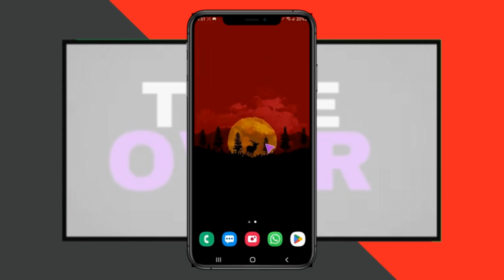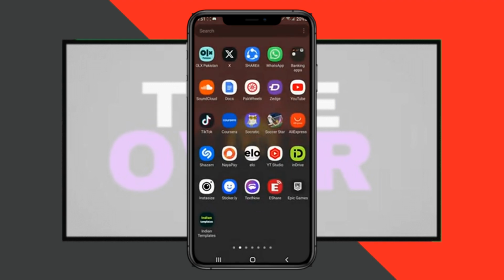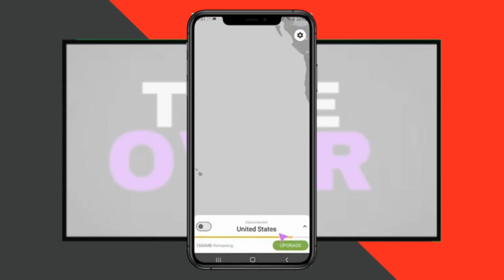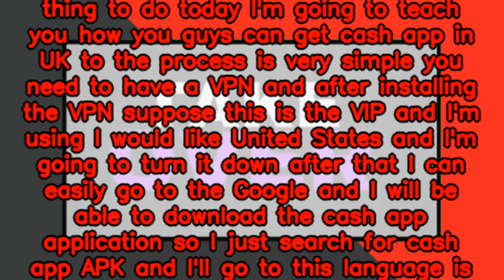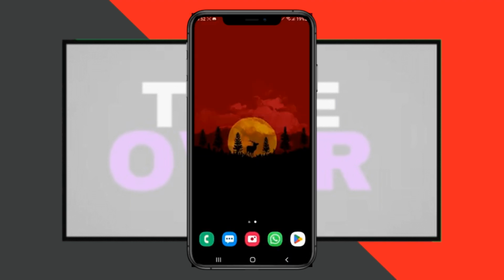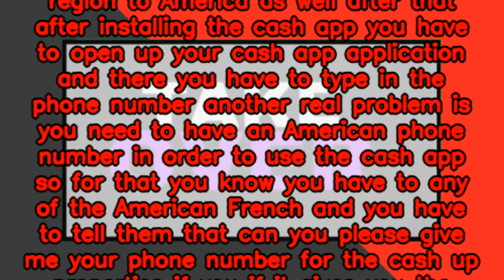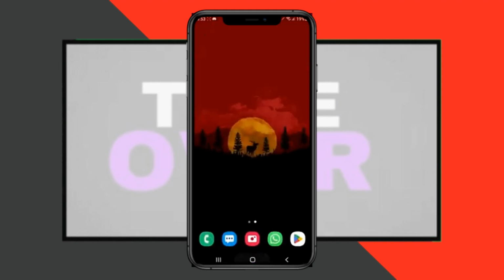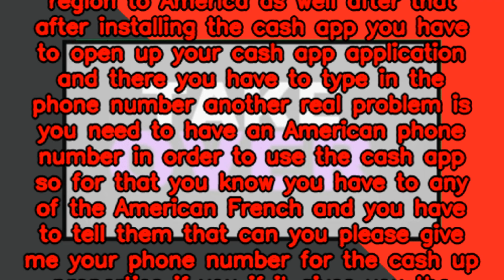HOW TO GET CASHAPP IN THE UK 2024! (FULL GUIDE)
Are you in the UK and eager to get started with Cash App? Look no further! In this comprehensive guide, we'll walk you through every step of the process, making it a breeze to set up your Cash App account and start enjoying its benefits.

0:00 INTRO
0:04 TUTORIAL